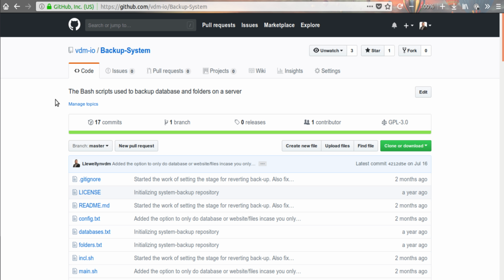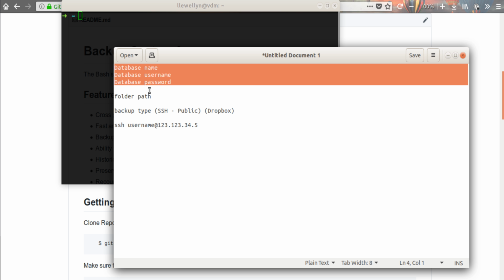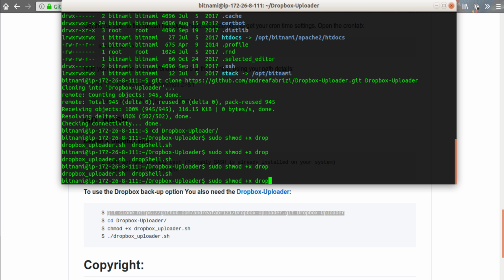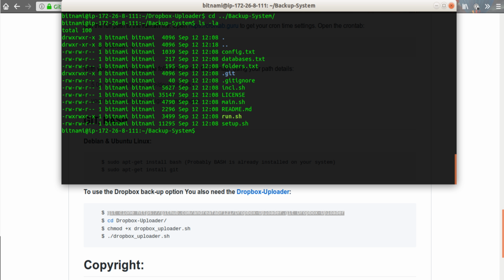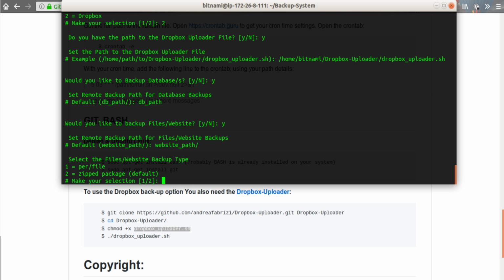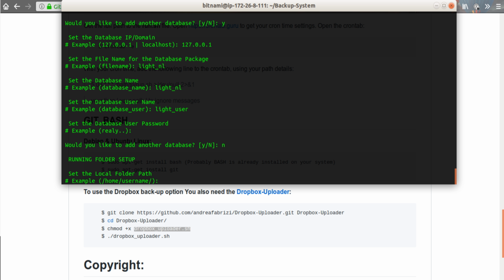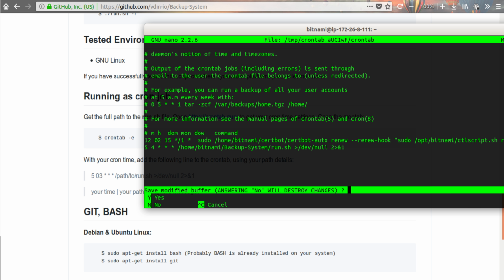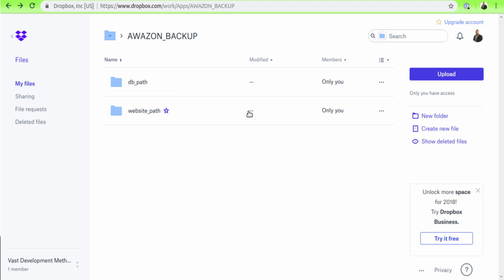Setup Backup with Bash Script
Backup any Linux server to Dropbox or external server.